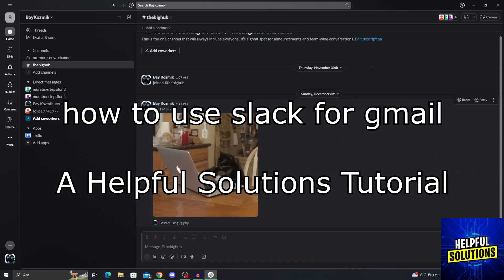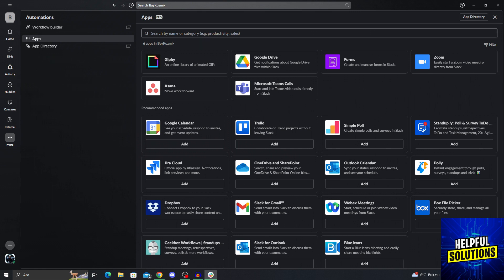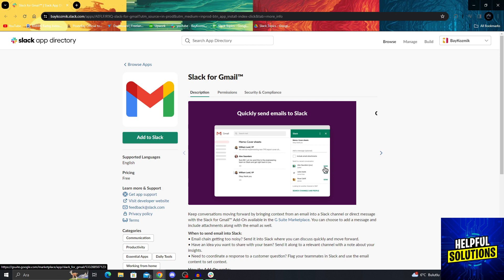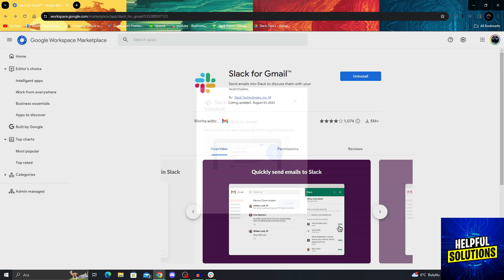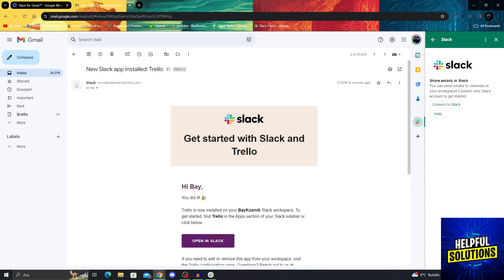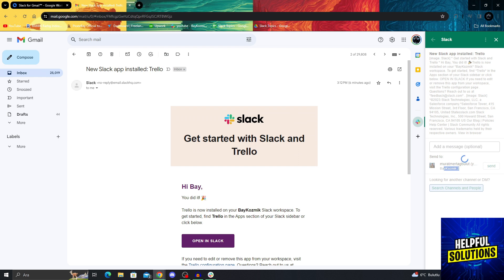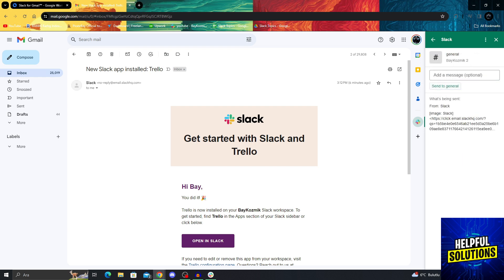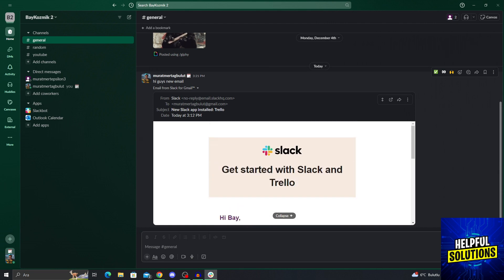How To Use Slack For Gmail (How To Connect Gmail To Slack)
How To Use Slack For Gmail (How To Connect Gmail To Slack). In this video tutorial I will show how to use Slack for Gmail.